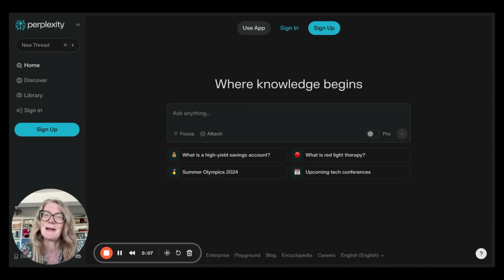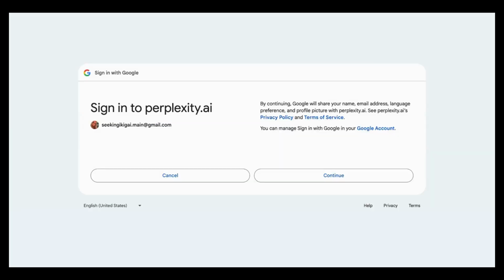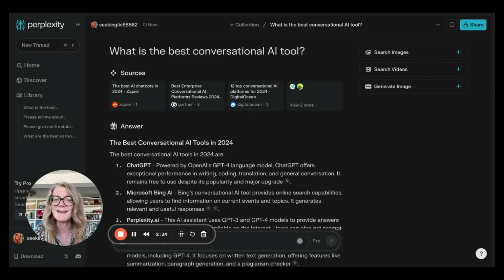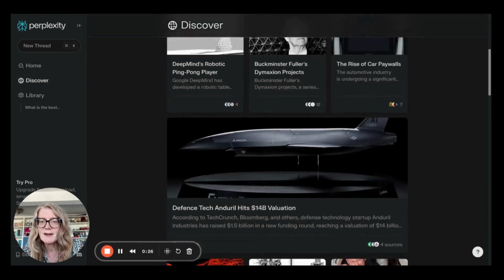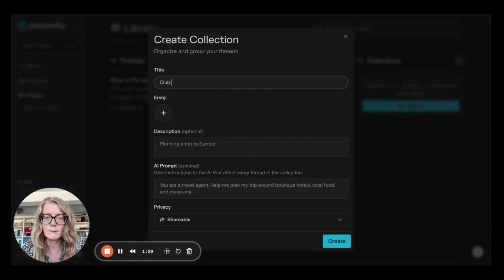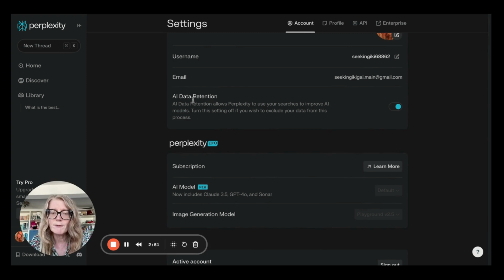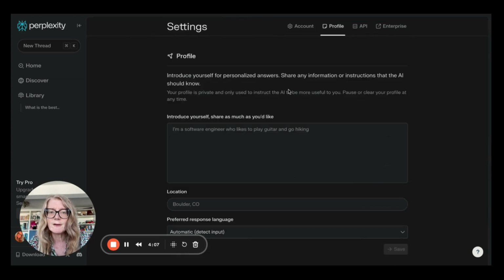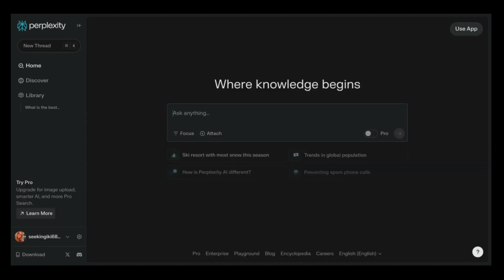Video 1 Perplexity Signup